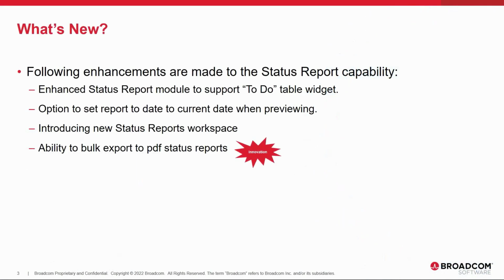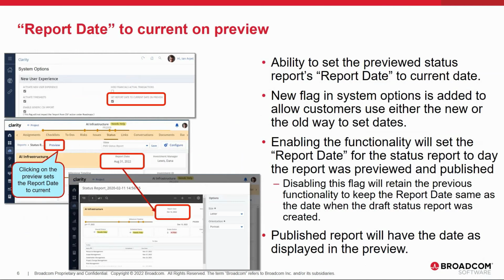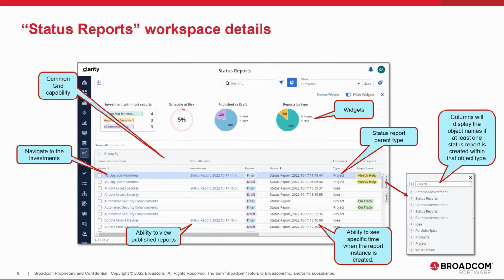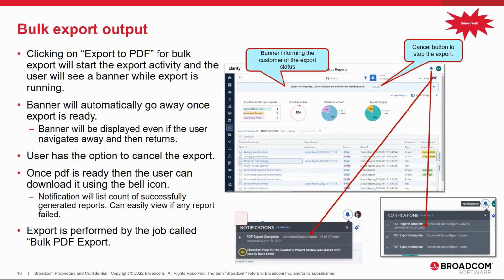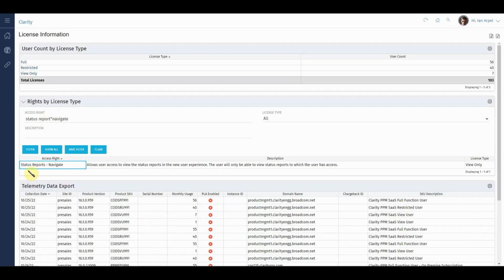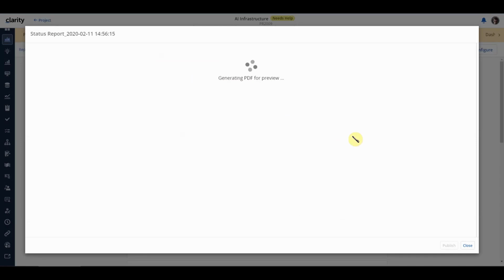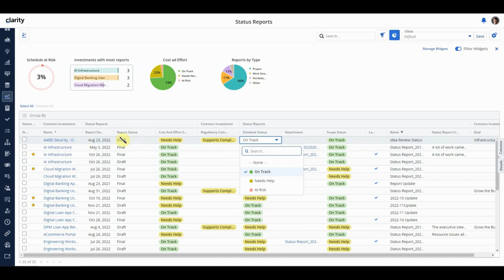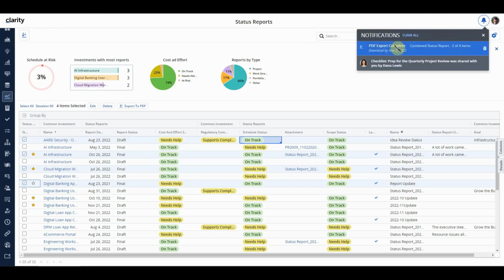Clarity 16.1.0 - Enhancements to Status Reports